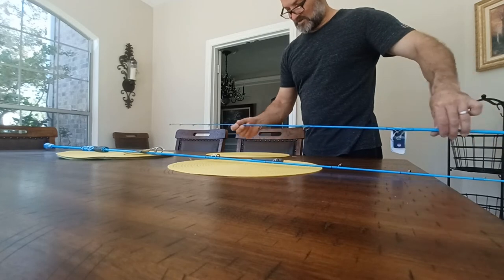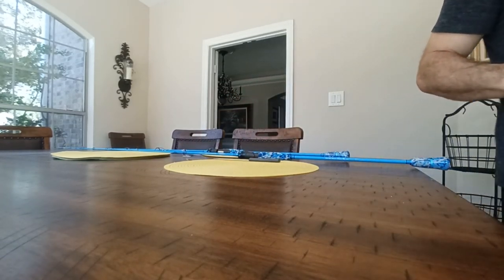Goofish slow jigging one piece 6 ft 6 in solid nanotech blank 18k deadlift fishing rod full unboxing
This item was purchased from Amazon however it is manufactured in China if that's something you care about avoiding.  spend an extra few minutes each time you buy something on Amazon and search for it on Alibaba or AliExpress and you're going to be surprised at how many Amazon items come from China... so get off your high horse and piss off.  I fished with my buddies Goofish offshore jigging down in Corpus Christi Texas a few weeks ago and absolutely loved the action on this rod.  the balance is excellent and nowhere near as fatiguing as a lot of the offshore jigging rods out there from Academy.  I have no qualms about the unboxing thus far everything looks perfect. the real test will be bringing this offshore the next time I'm out there and I will certainly post a video followup review on that.